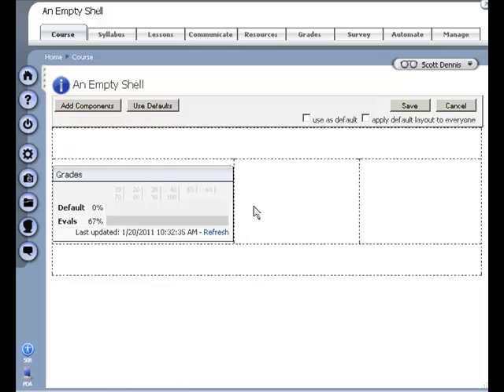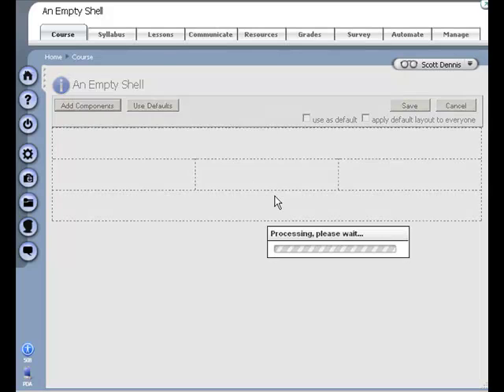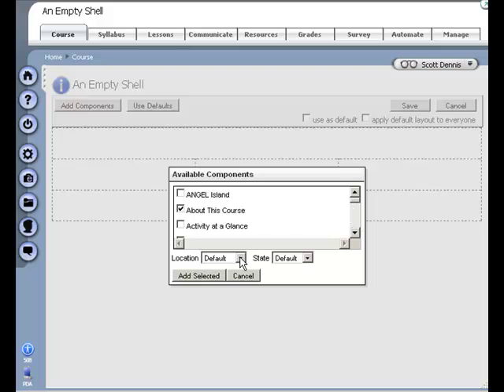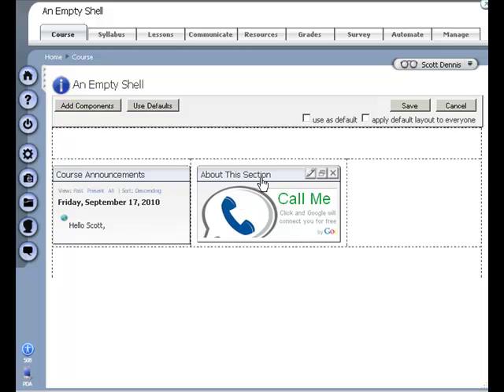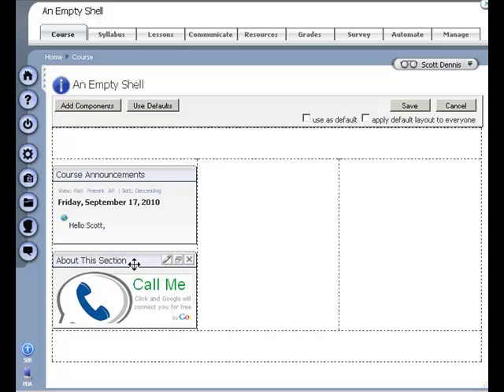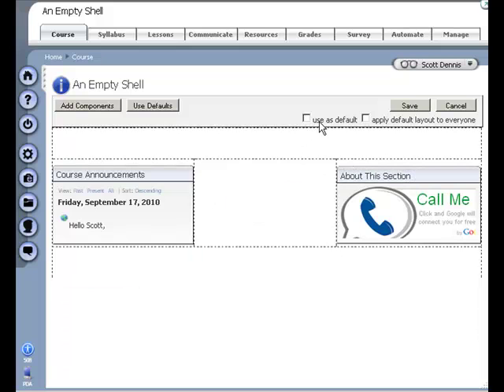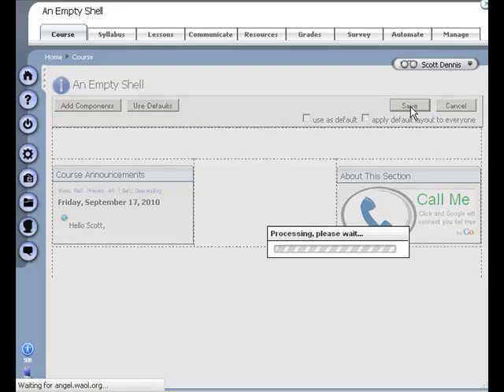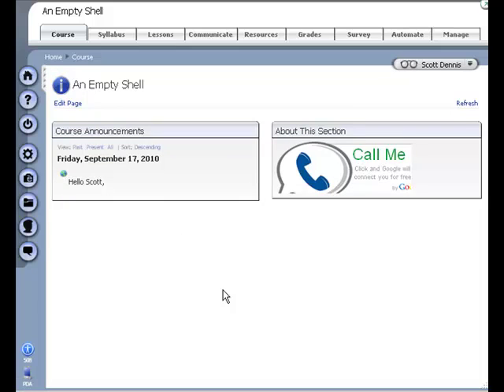Editing the Course Tab in and ANGEL Course